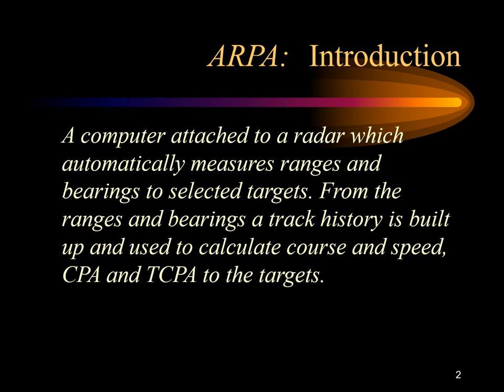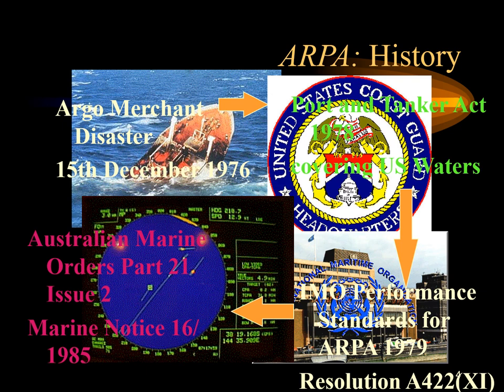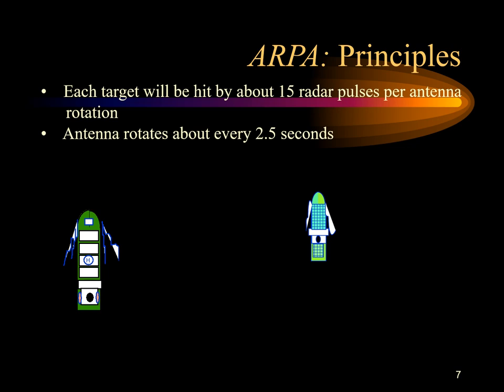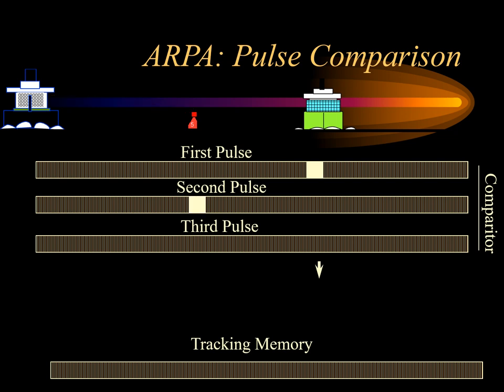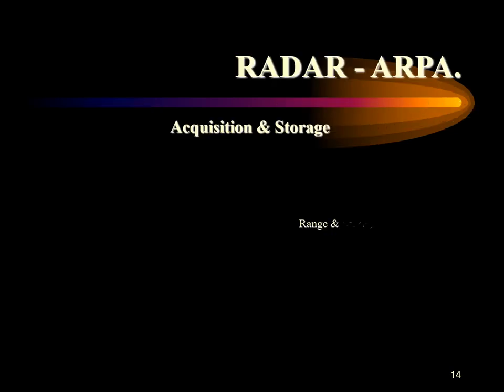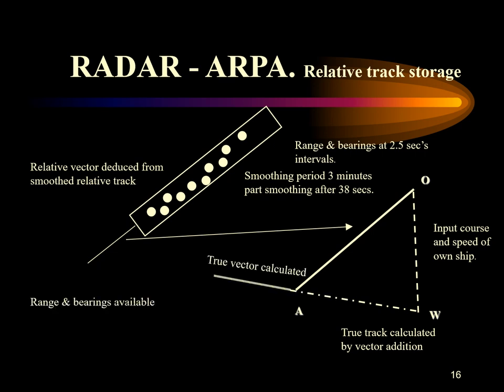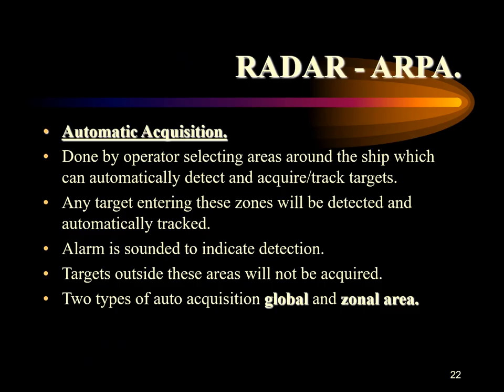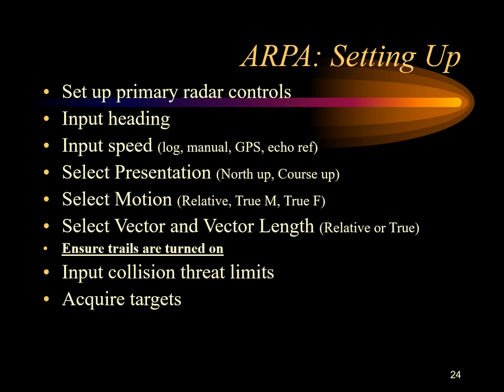ARPA (Automatic Radar Plotting Aids) - Target tracking and storage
This video is an introduction to the marine ARPA. It includes a brief history to the introduction of ARPA, target tracking and storage, setting up the ARPA, essential elements of the performance standards, target vectors, etc.